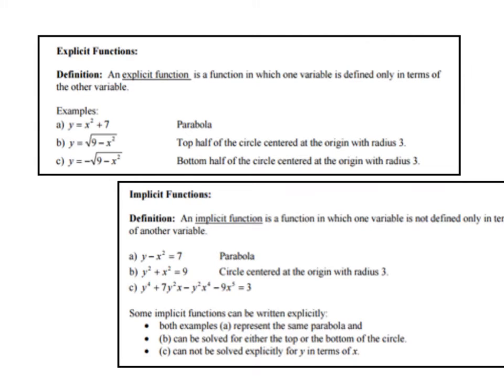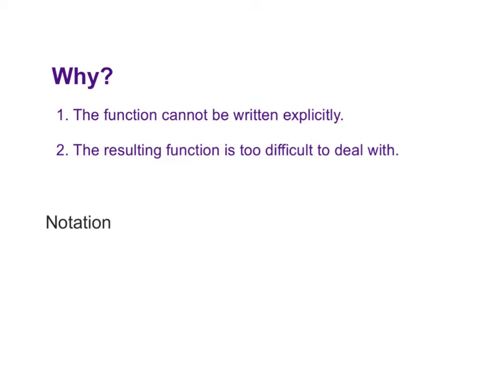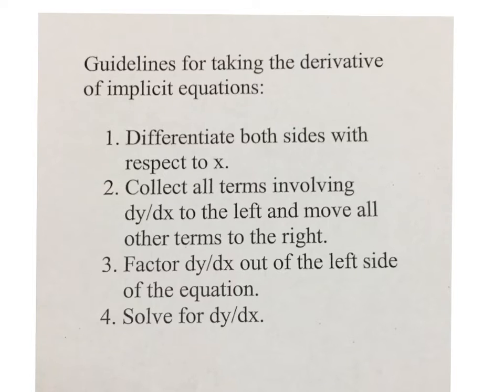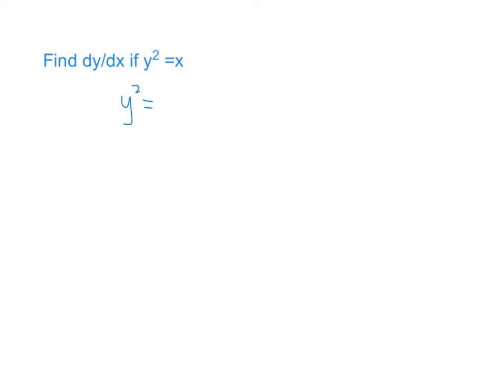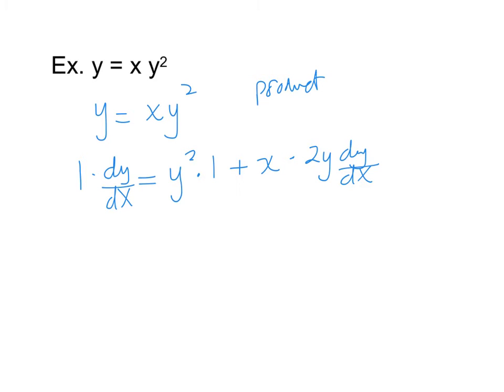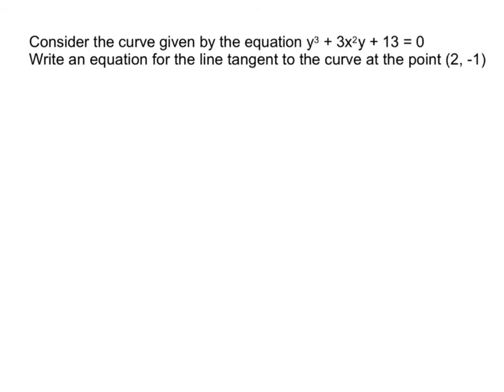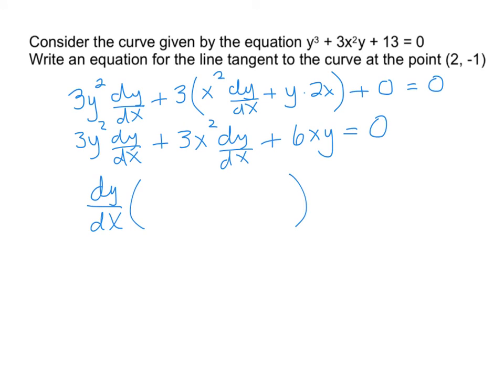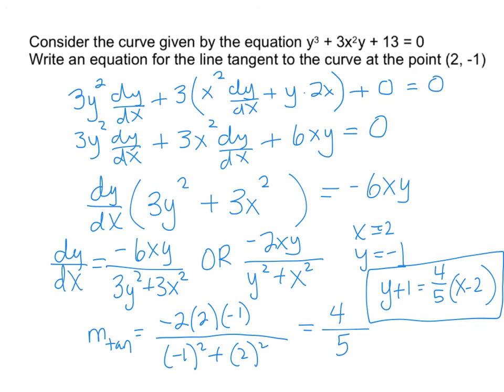C 2 Implicit Differentiation updated